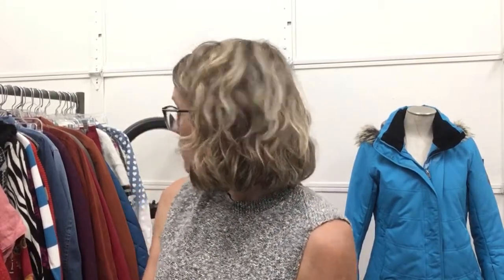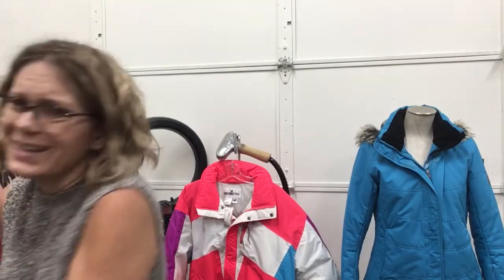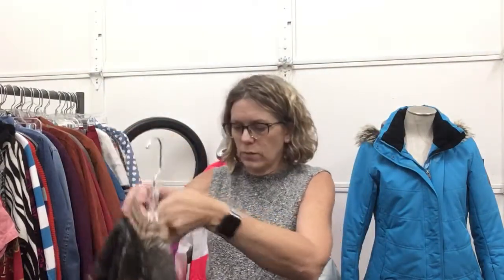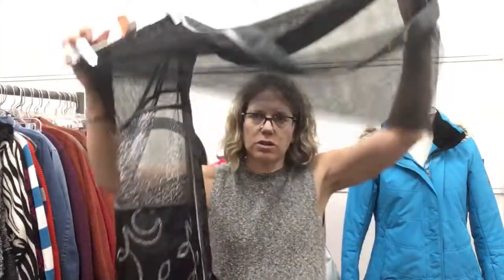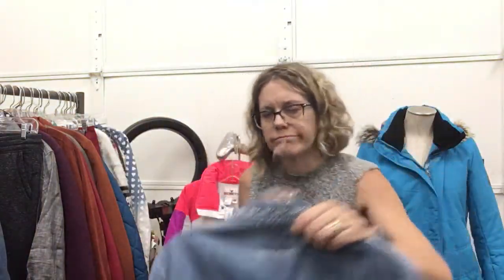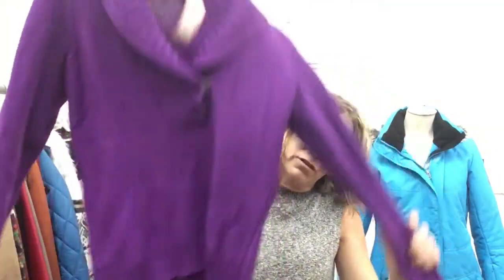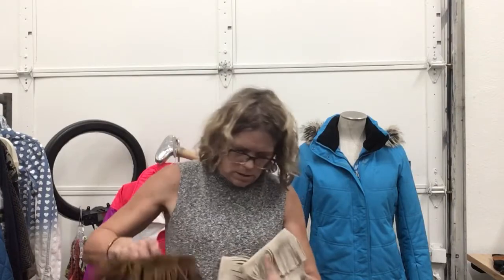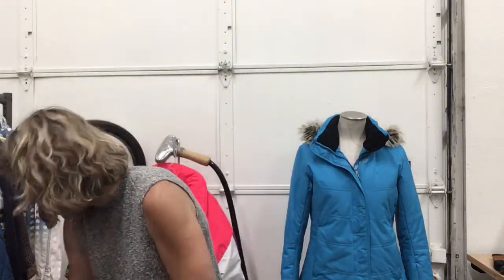Just In This Week Has Landed for September 28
Some amazing jackets lead the way (again) including a leather Ralph Lauren and Sundance jacket that are amazing, a vintage and a modern Obermeyer parka (though 90s is apparently “modern” again), and more.